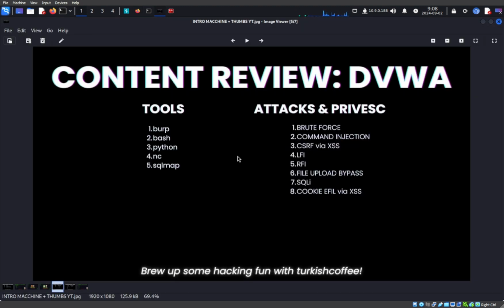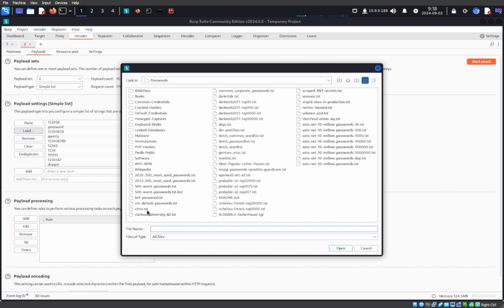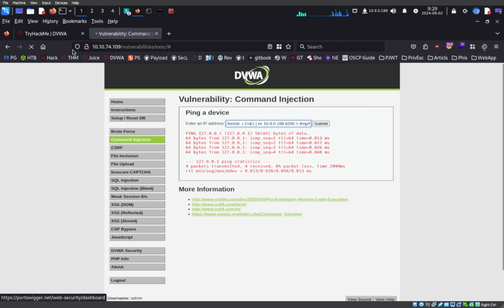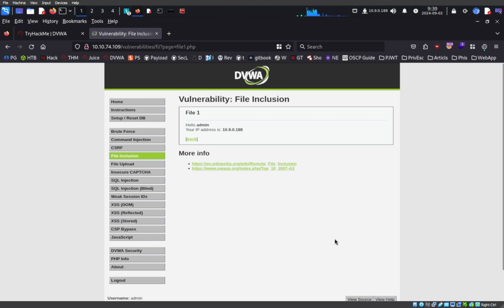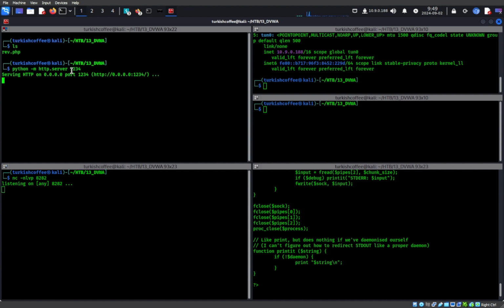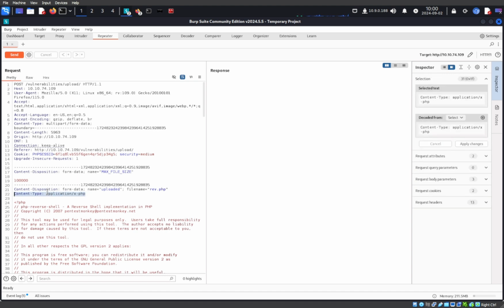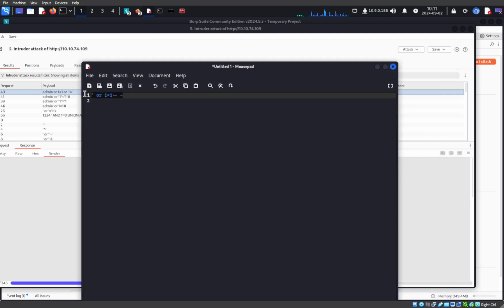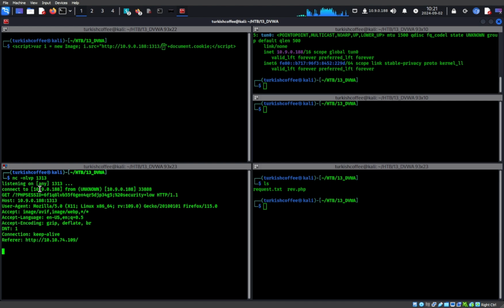THM DVWA with turkishcoffee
Hey! How's it going? I am turkishcoffee! Today we are working on DVWA which is a vulnerable machine hosted on THM.

🎵 Special thanks to Jimmy Fontanez - Media Right Productions for the Puerto Rico Me Llama tune 🎵

📽️ Chapter Sections 📽️

00:00 Intro
04:35 BF
14:58 Command injection
22:48 CSRF
30:50 LFI
35:28 RFI
45:10 File Upload bypass
59:10 SQLi
1:08:28 Cookie exfil
1:13:39 Outro